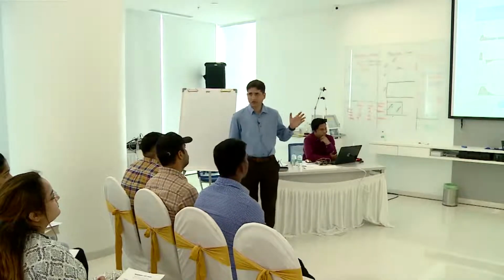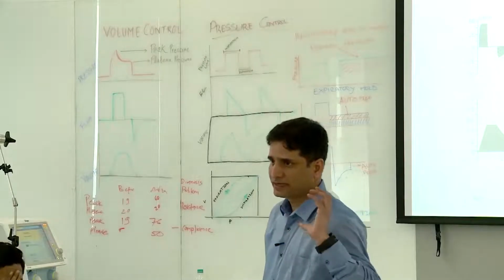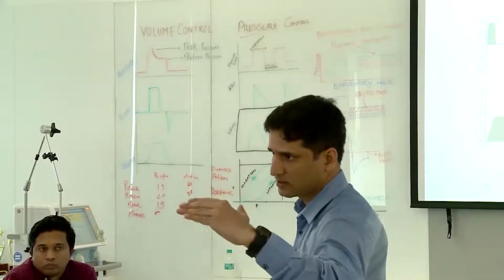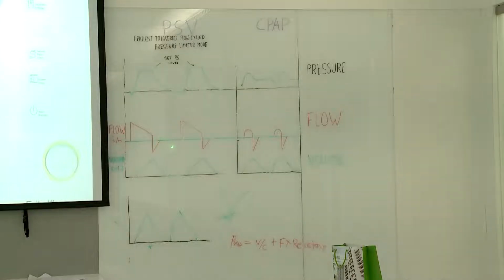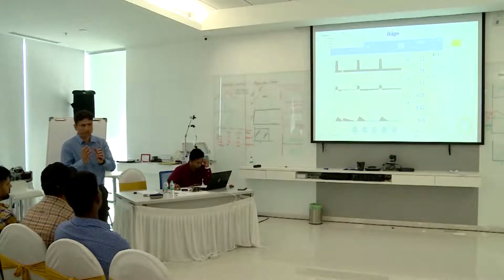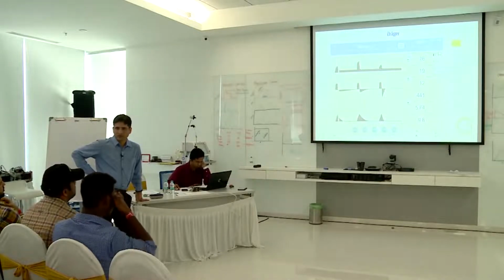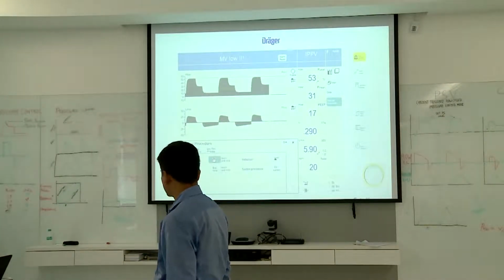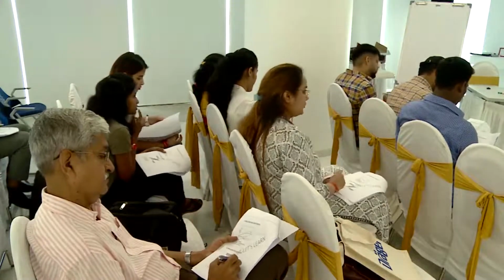Understanding the Graphics and Waveform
5th Annual Mechanical Ventilation